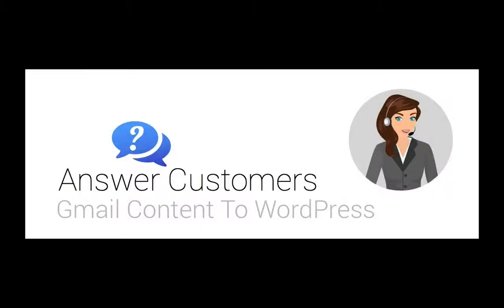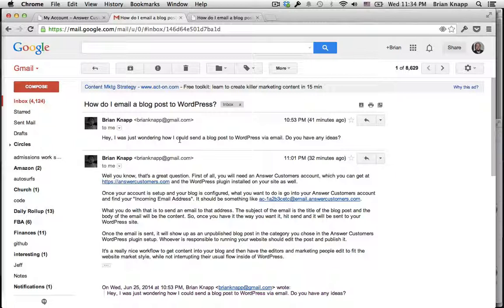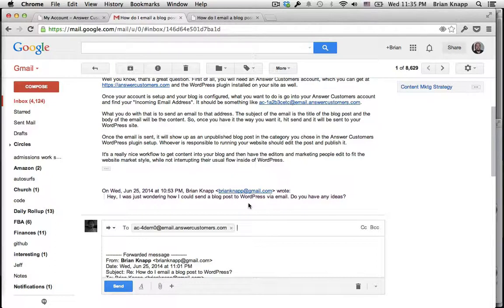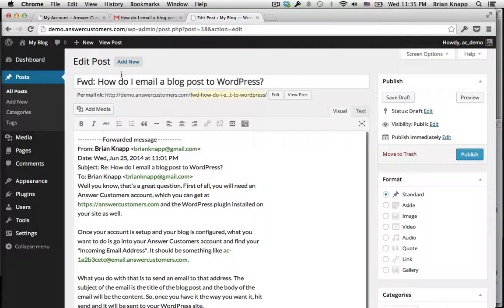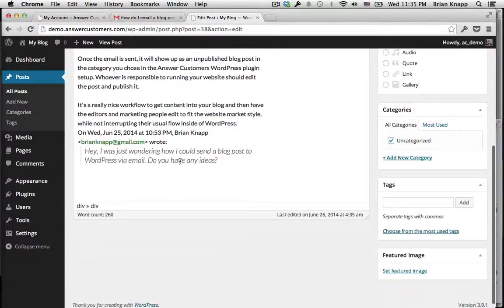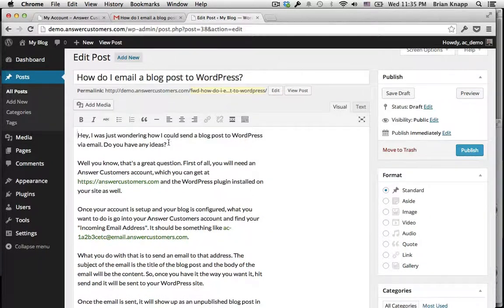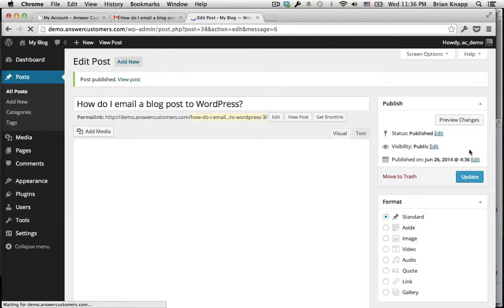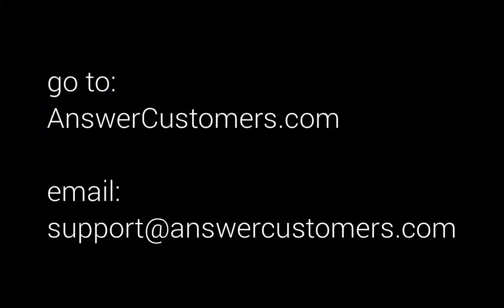How to email post to WordPress with Gmail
See how easy it is to email content directly to your WordPress powered website using Gmail.